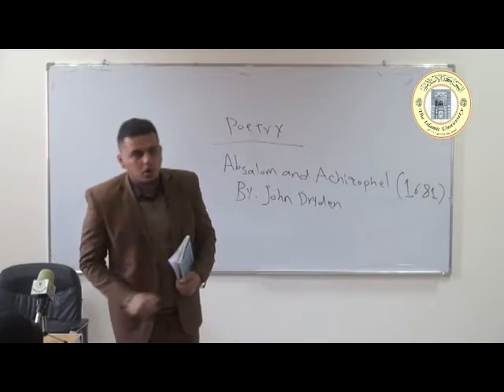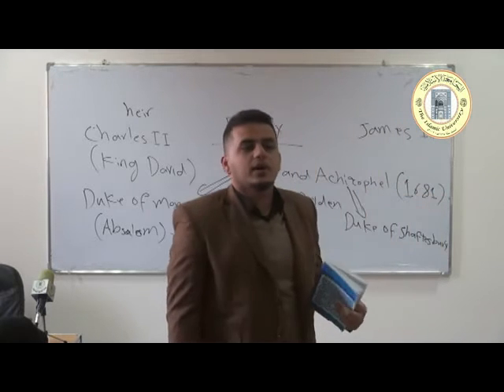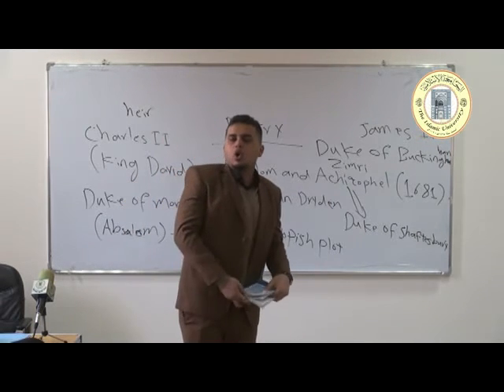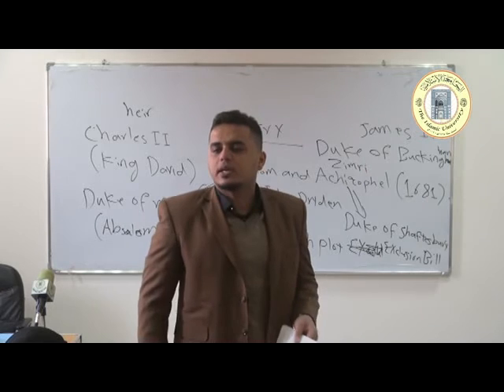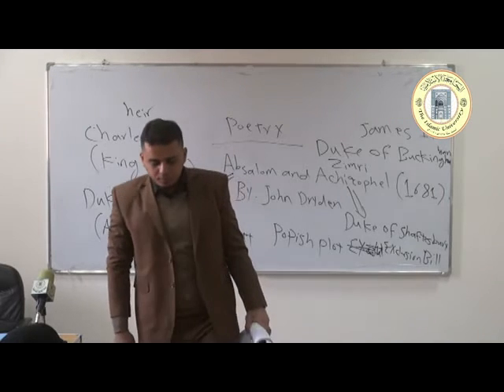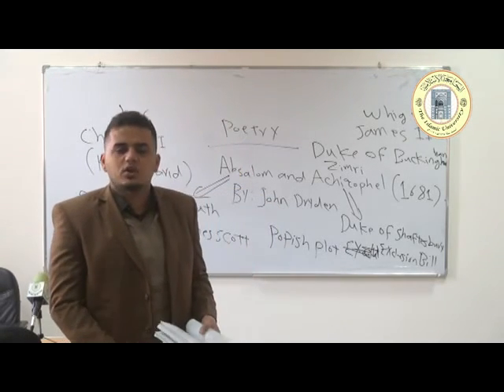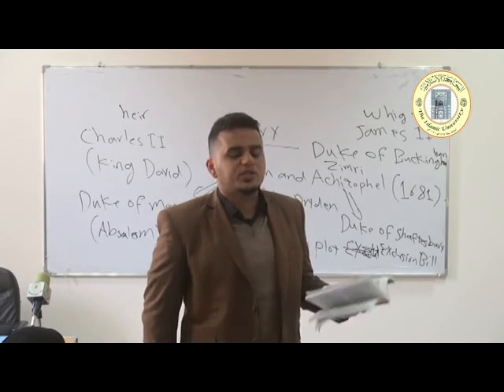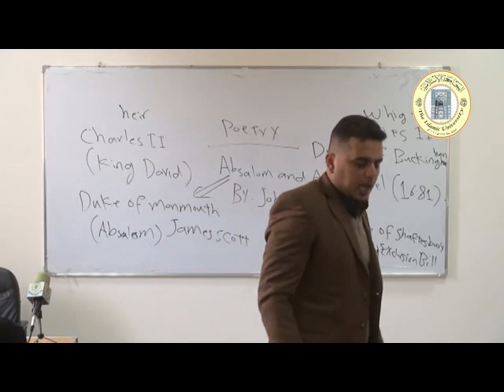الموضوع: Absalom and Acidophil By: John Dryden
القسم: الانكليزي.
المرحلة: الثالثة.
المحاضر: م.م. حيدر جبير.